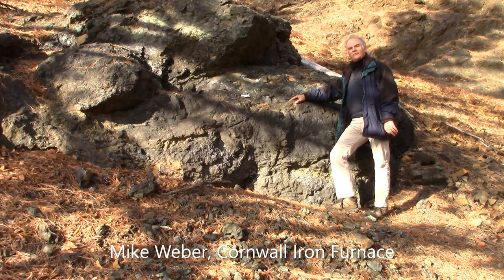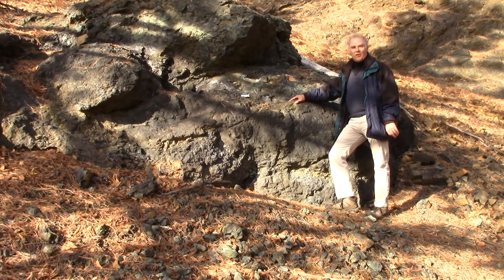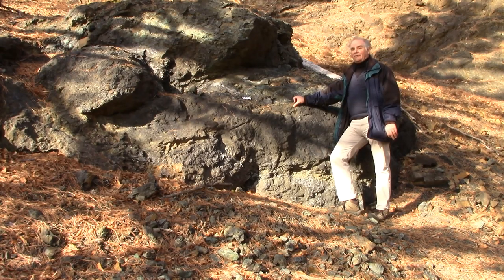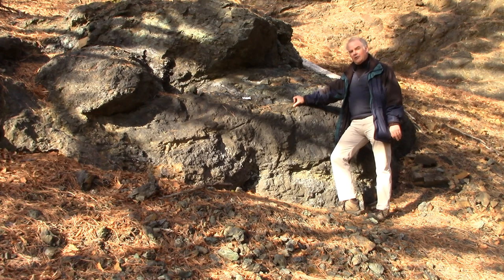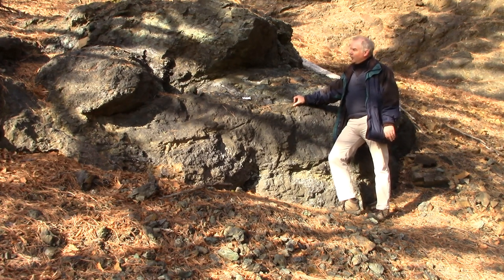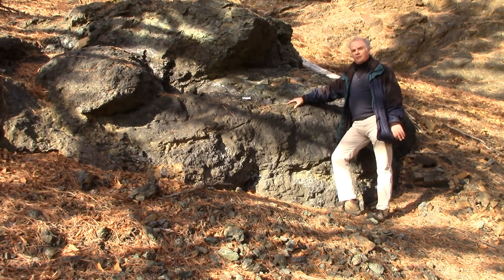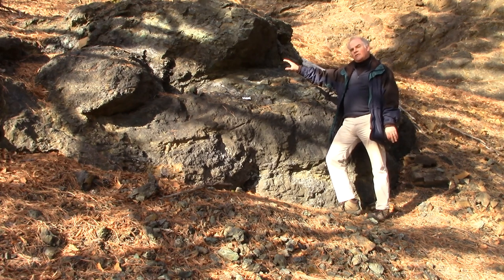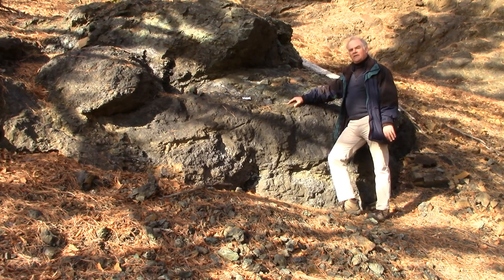Cornwall Mine Tour with Mike Weber, Cornwall Iron Furnace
Join Mike Weber for this brief tour of the Cornwall Ore Bank in Cornwall, Lebanon County, PA.  Cornwall operated for 246 years and yielded over 106,000,000 tons of iron ore and was a major economic and industrial driver in the region.